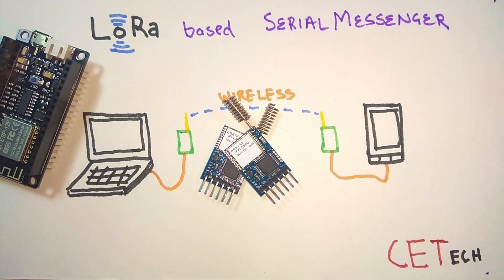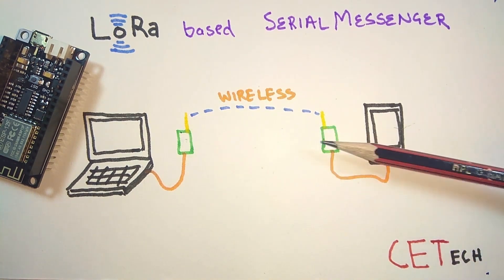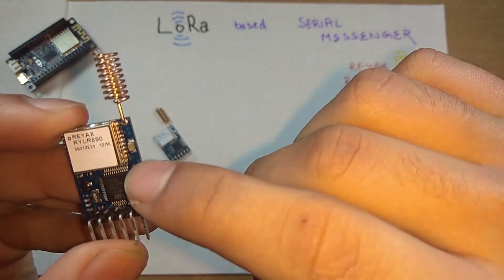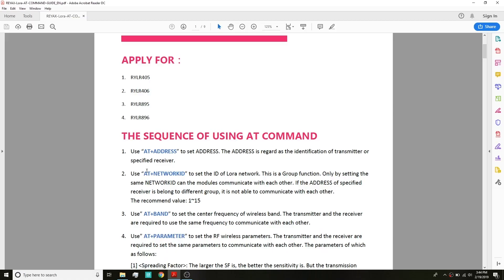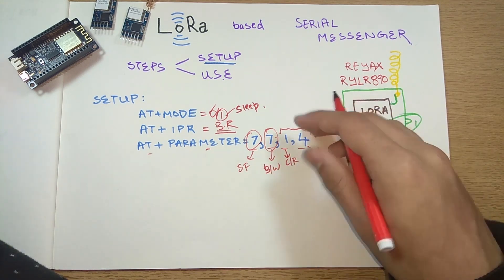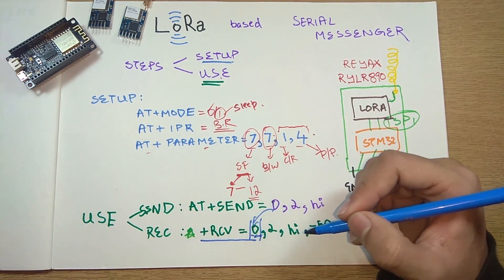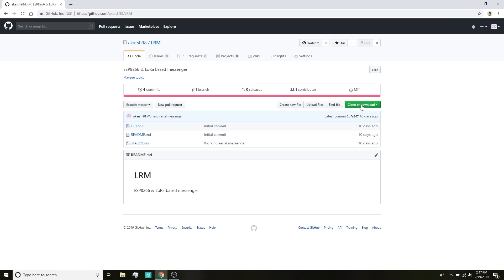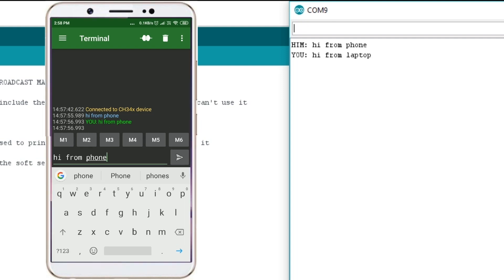LoRa Messenger for Two Devices for Distances Up to 8km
Connect the project to your laptop or phone and then chat between the devices without internet or SMS using just LoRa.

Things used in this project:
Hardware components:
PCBWay Custom PCB
Software apps and online services:
Arduino Code